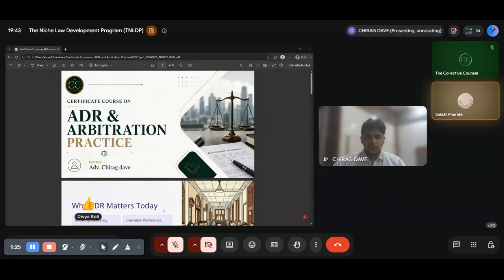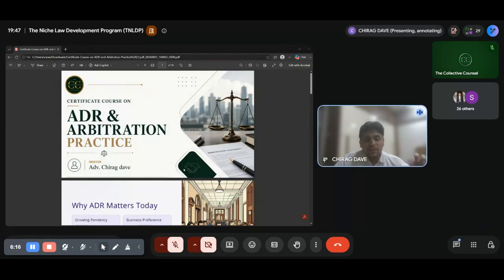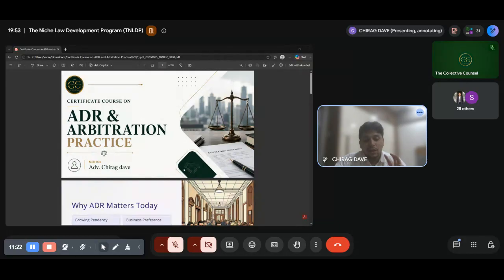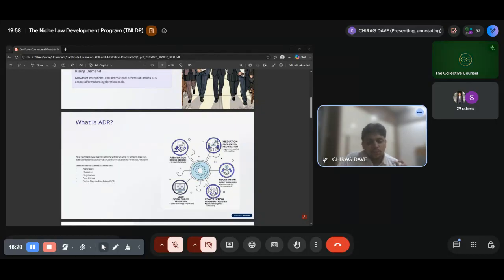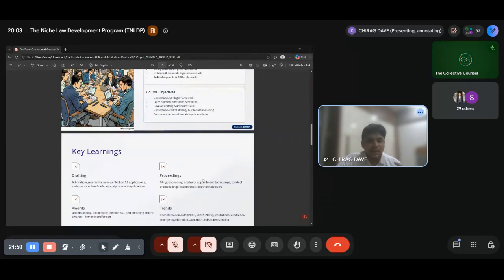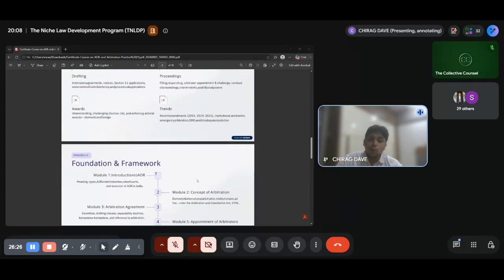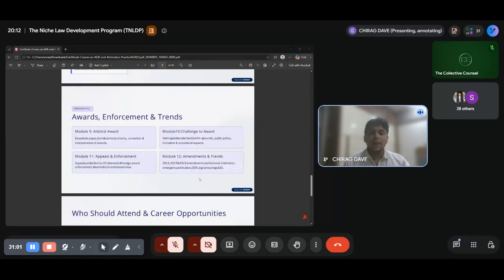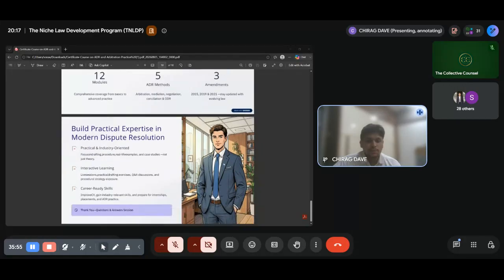Alternative Dispute Resolution | The Niche Law Development Program | Day 7 | The Collective Counsel